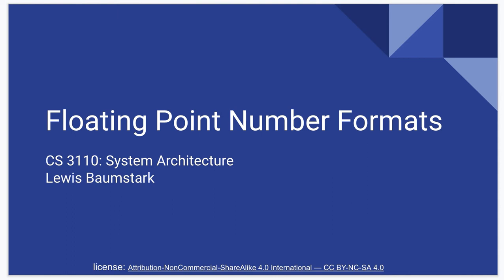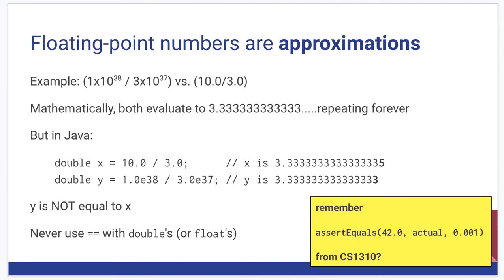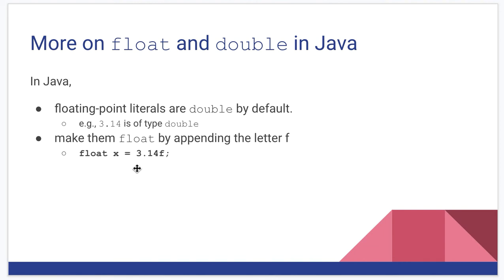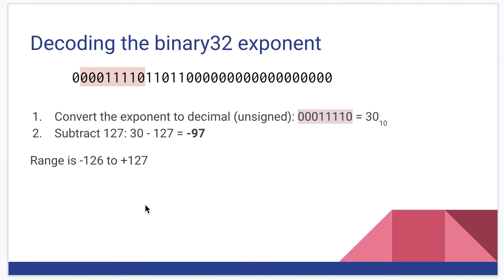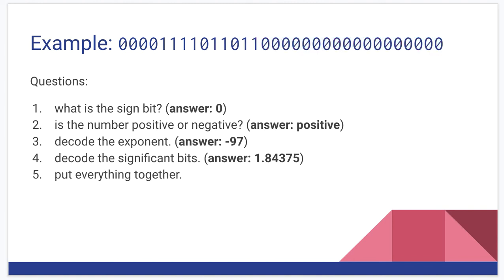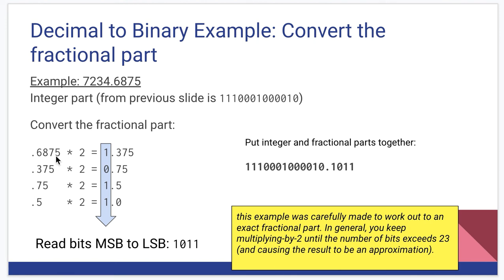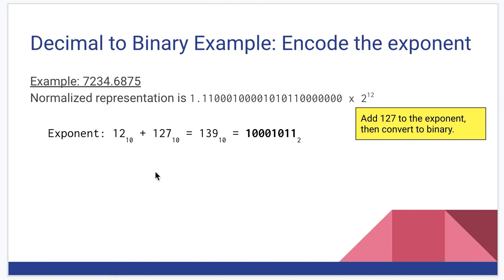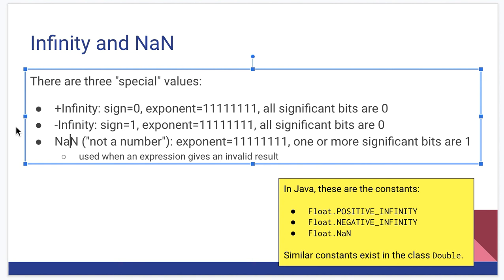Representing Floating Point Numbers in Binary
0:10 review of decimal floating-point numbers
1:25 IEEE binary32 & binary64 (Java float & double, respectively)
3:50 Floating point numbers are approximations
5:51 float and double numeric literals in Java
6:16 meaning of each bit in a 32-bit floating point value
7:59 decoding binary representation to decimal
8:16 ...decoding the sign bit
8:58 ...decoding the exponent
10:08 ...decoding the significant bits
13:15 ...then putting it all together for a final decimal result
13:46 encoding a decimal floating point value as binary
13:57 ...encoding the integer part
14:32 ...encoding the fractional part
16:35 ...adjusting the exponent (normalization)
17:41 ...encoding the exponent
18:14 ...concatenating all bits into a 32-bit representation
18:37 special cases
18:43 positive and negative zero
19:32 positive and negative Infinity; NaN ("Not-a-Number")